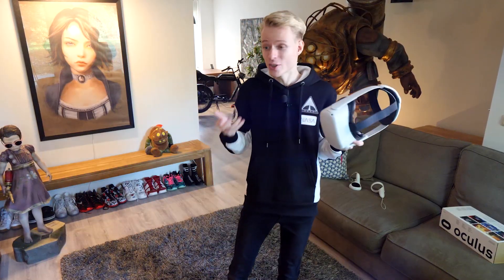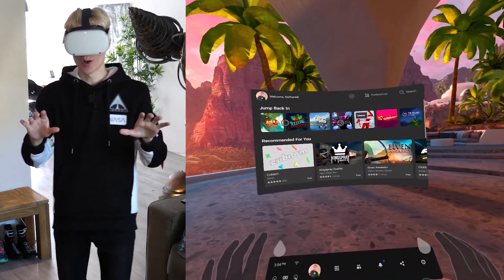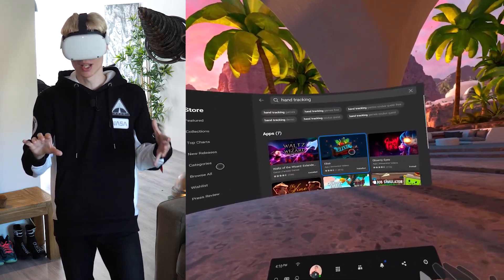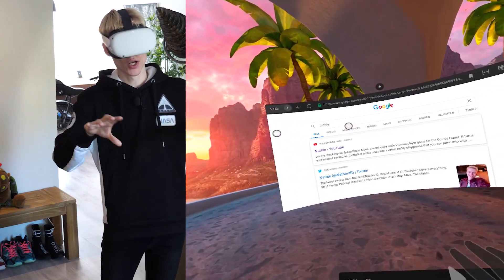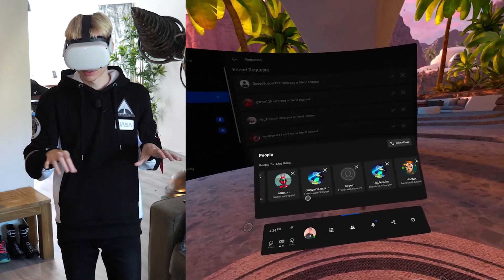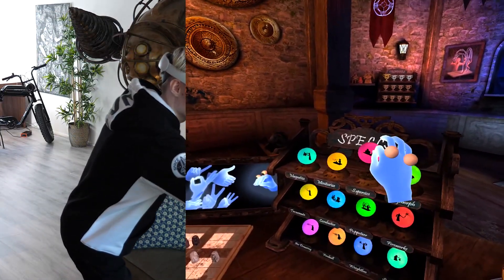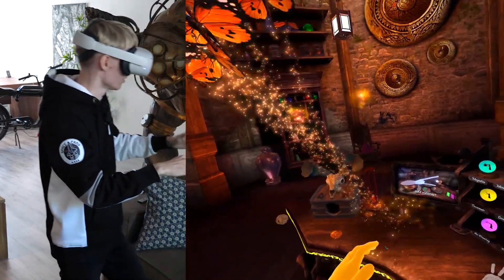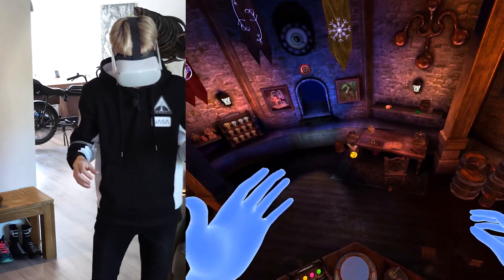How To Get Hand Tracking On The Oculus Meta Quest 2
Today I am going to demonstrate how to get hand tracking on the Oculus Meta Quest 2. I will teach you the basics on how to use the menu such as the browser, store and social system. Plus I will be showing you a bunch of VR games you can play with your hands. Titles such as Elixir, Waltz of the Wizard and The Curious Tale of the Stolen Pets are all compatible.

Timestamps:

0:00 - Introduction
0:50 - How to enable hand tracking
1:46 - The basics of hand tracking
2:51 - Games that support hand tracking
4:05 - Internet browser
6:05 - General menu
6:58 - Demo experience
11:37 - Thoughts

Follow me in these places for updates on everything VR